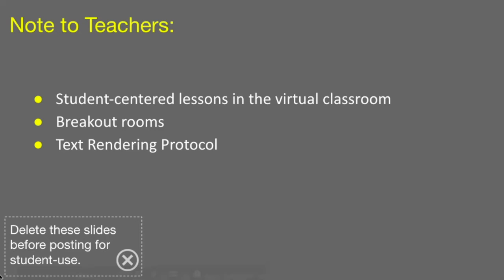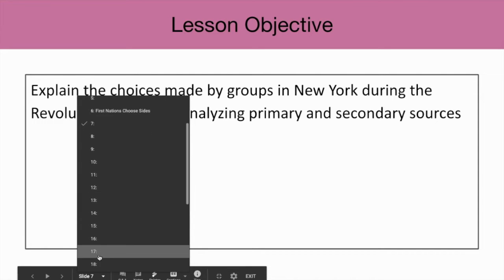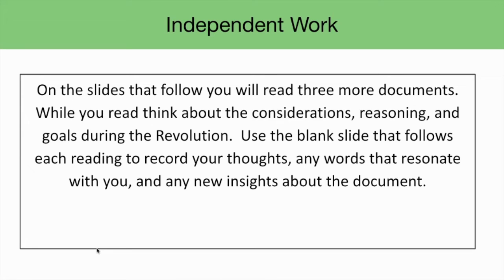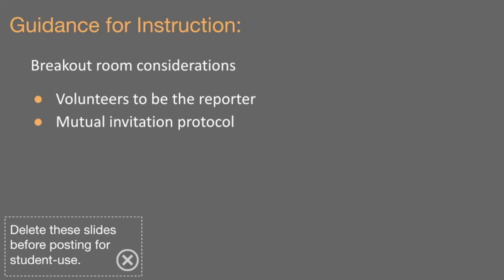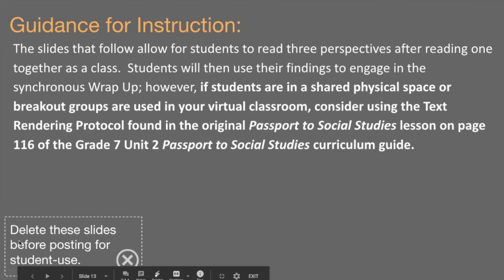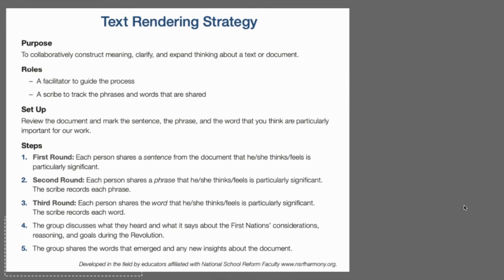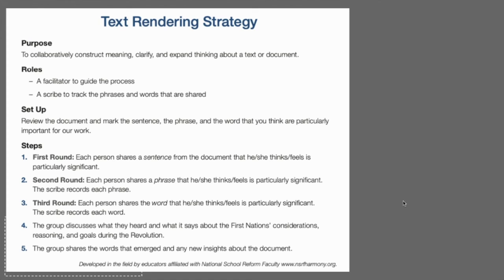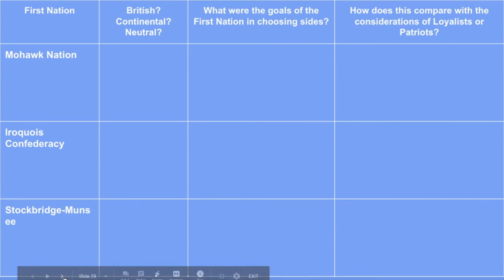Synchronous strategies for social studies lessons utilizing breakout rooms and text rendering str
This video shows teachers how to implement strategies for synchronous sessions.